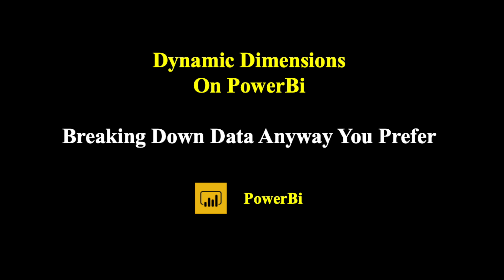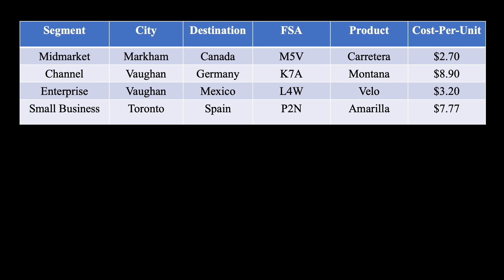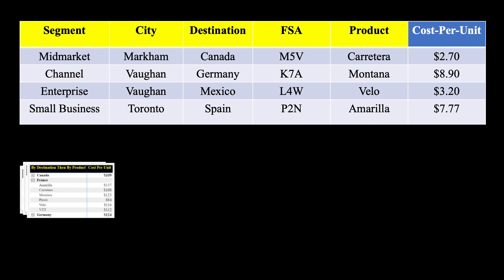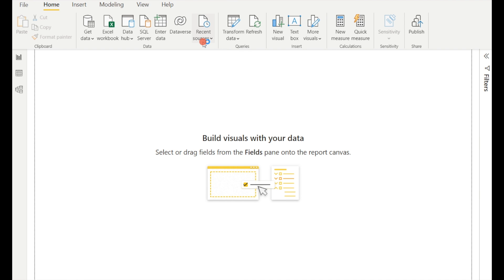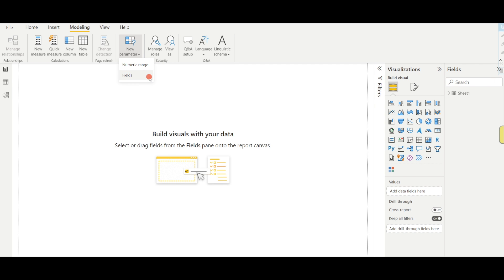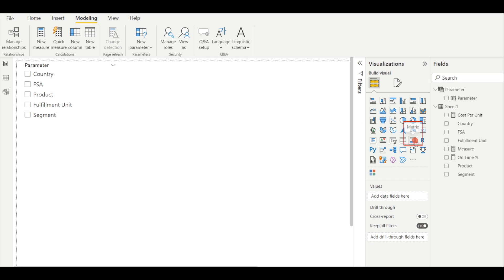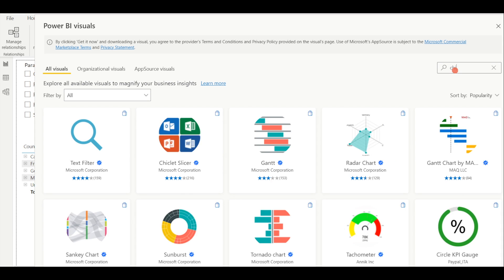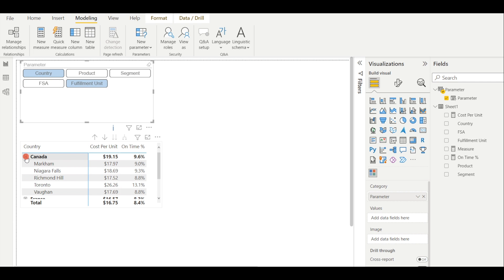Dynamic Dimensions on PowerBi: Breaking Down Data Anyway You Want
This video shows step-by-step instructions on how to create dynamic dimensions on powerbi that enables us to break down data pretty much anyway we prefer